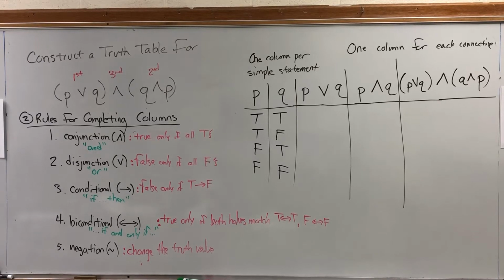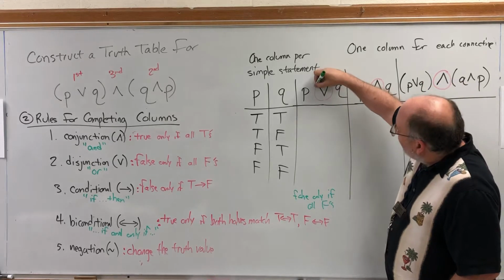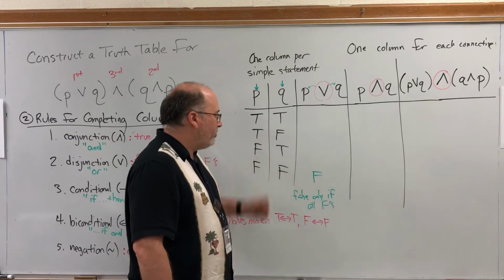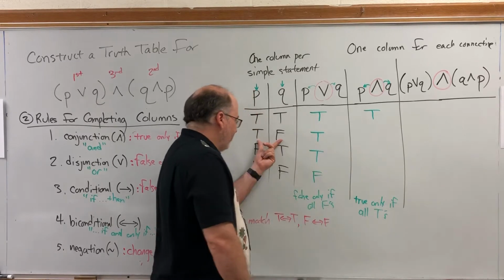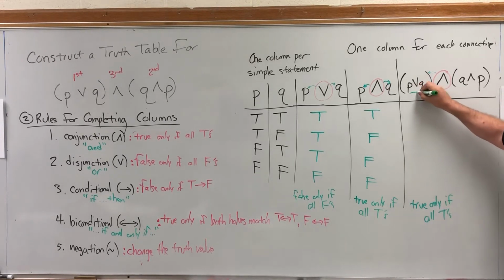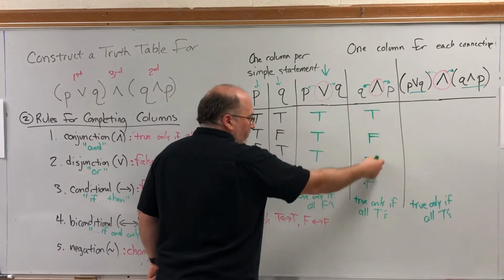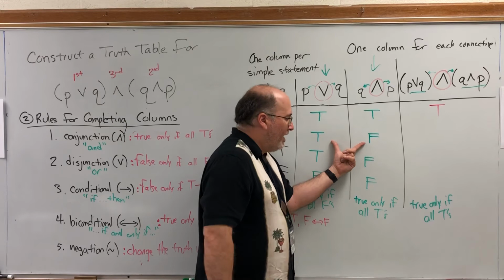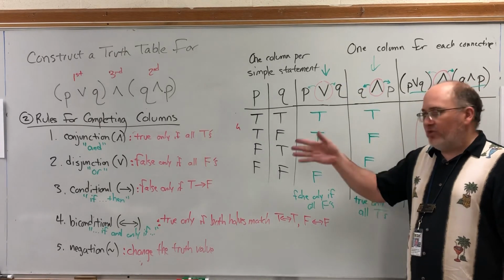Truth table example part 3/3 - Putting it All Together: Applying the Rules to the Columns